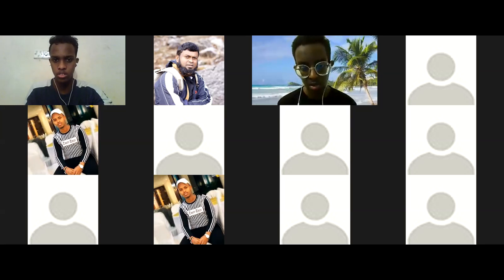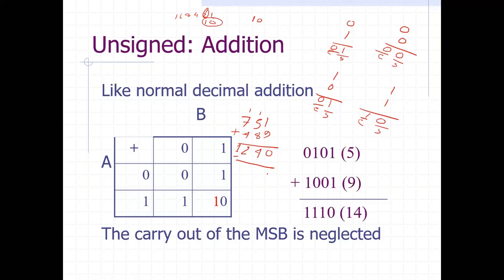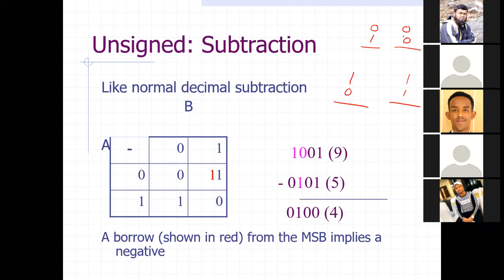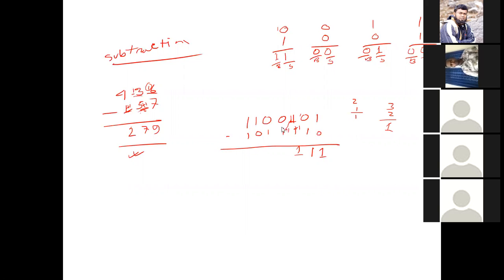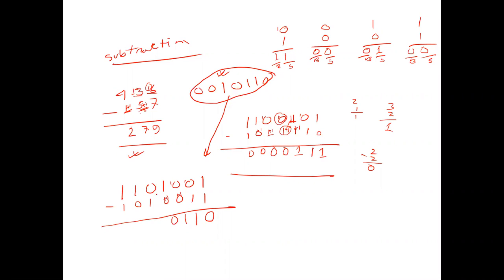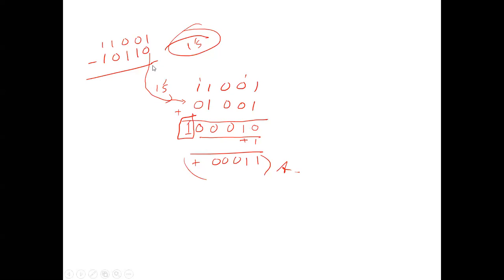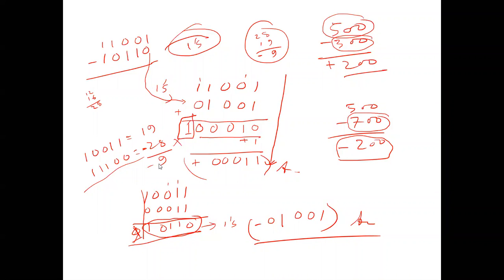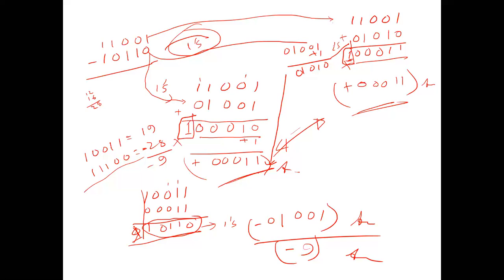Lecture-3 Addition and Subtraction D-28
Binary Addition and Subtraction, 1's Compliment and 2's Compliment Subtraction